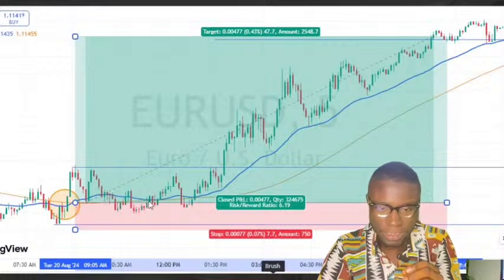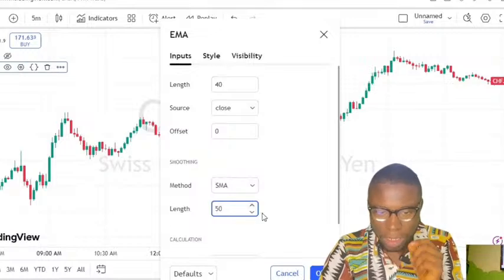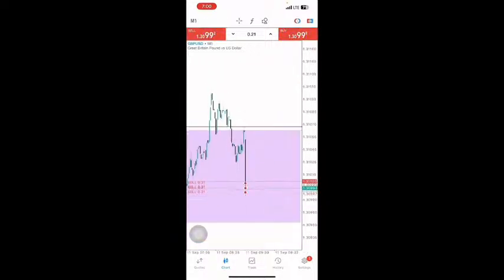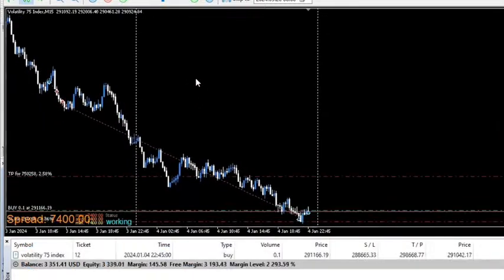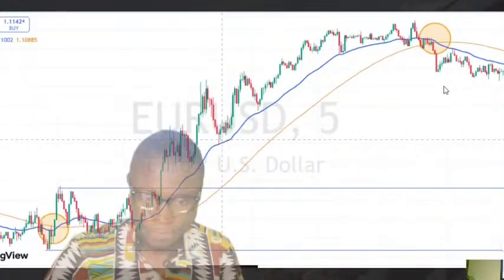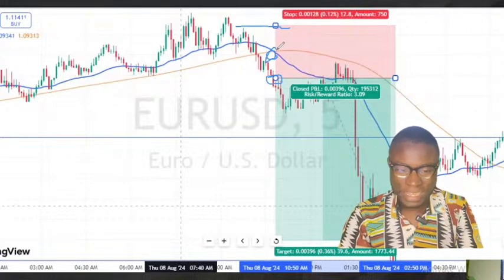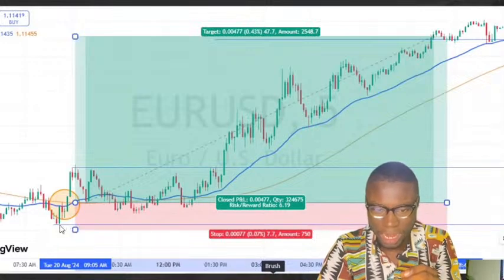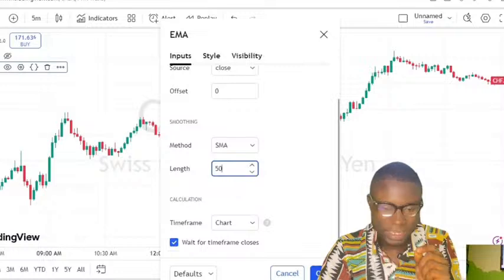Detailed analysis with entry strategy |SMC | ICT | price action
this is a live illustration of the strategy that made me profitable.

be a part of our telegram community,